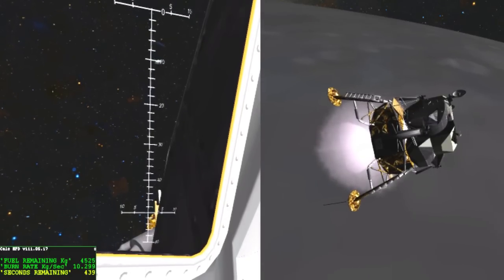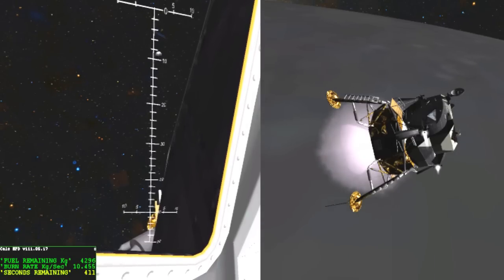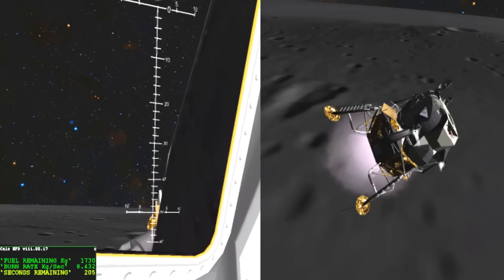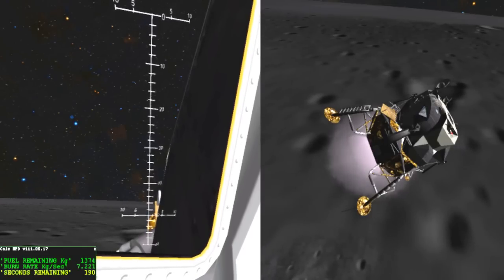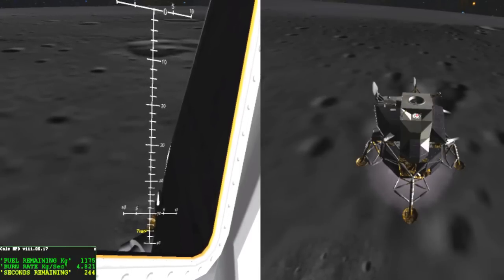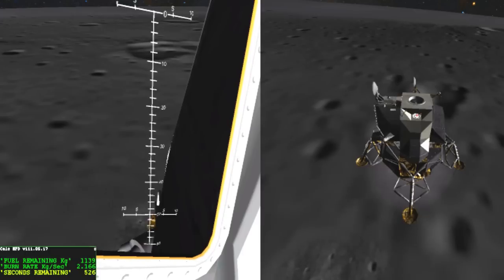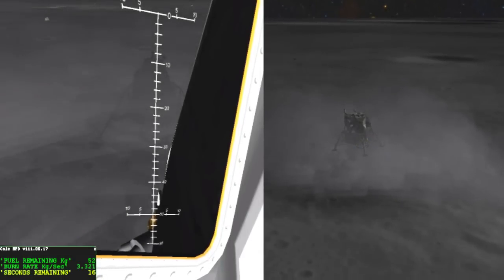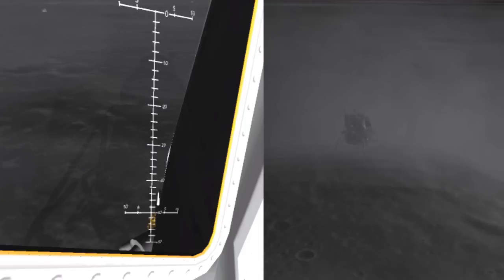Apollo 11 LEM Instrument only manual landing PDI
Orbiter Manual Landing of Apollo 11 with original radio soundtrack. Splitscreen view showing in cockpit shot as well as outside view of the landing. I used more fuel that Neil did, he landed with 26 seconds of fuel left, I only had 14. But we both managed to miss the crater.